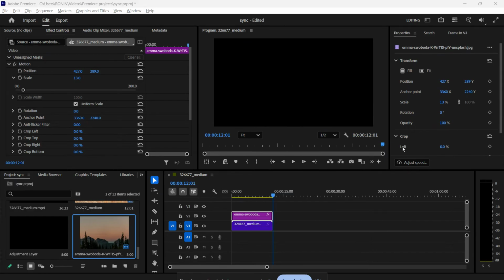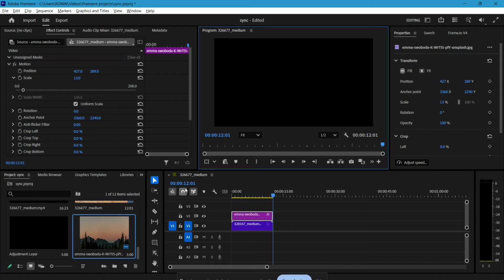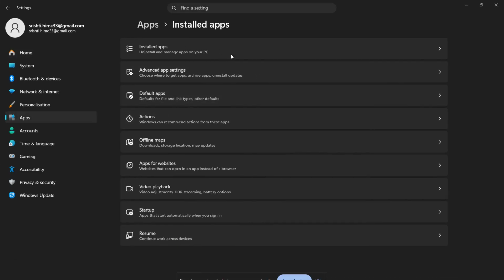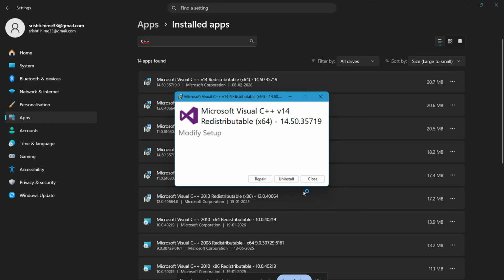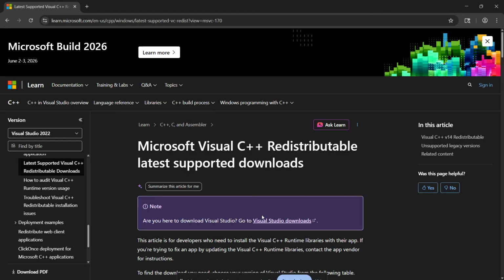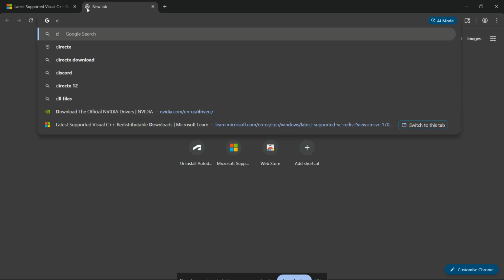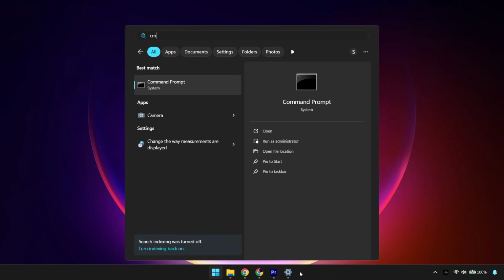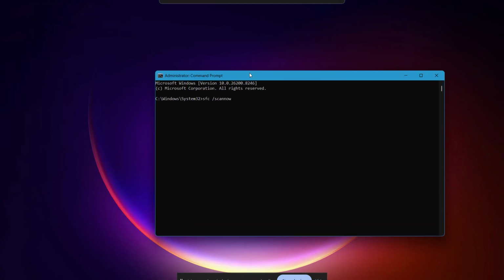How To Fix Adobe Premiere Pro Error 0XC000007B (Easy Guide)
Learn how to fix Adobe Premiere Pro error 0xc000007b with simple troubleshooting steps including Visual C++ repair, DirectX updates, SFC scan, and reinstalling Premiere Pro.

This tutorial shows the safest way to diagnose corrupted or missing DLL issues so you can get Adobe Premiere Pro launching again.

🕚Timestamps:
0:00 Intro
0:26 Run Premiere Pro As Administrator
0:55 Repair Microsoft Visual C++ Redistributables
1:38 Uninstall And Reinstall Visual C++ Packages
2:20 Install Or Update DirectX
2:55 Run SFC /Scannow
3:32 Reinstall Adobe Premiere Pro
4:05 Recap And Final Tips

✍️What You'll Learn In This Video:
• How To Fix Adobe Premiere Pro Error 0XC000007B
• How To Repair Microsoft Visual C++ Redistributable Packages
• How To Reinstall Visual C++ Packages From Microsoft
• How To Install Or Update DirectX To Fix DLL Issues
• How To Run Premiere Pro As Administrator
• How To Use SFC /Scannow To Repair Corrupt System Files
• How To Reinstall Adobe Premiere Pro Through Creative Cloud
• How To Troubleshoot Missing Or Corrupted DLL Errors

💡Pro Tips:
• Restart your PC after every major repair so Windows can apply the changes properly.
• Download Visual C++ and DirectX only from the official Microsoft website.
• If one repair option fails, move to the next step instead of repeating the same one.
• Reinstall Premiere Pro only after you’ve checked the system runtime files first.
• Keep Creative Cloud updated to reduce app launch issues in the future.